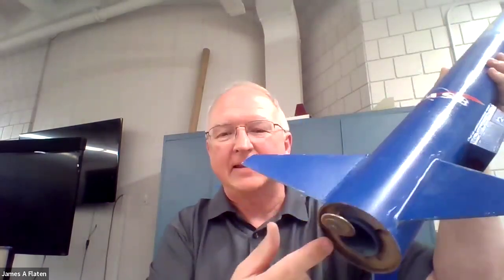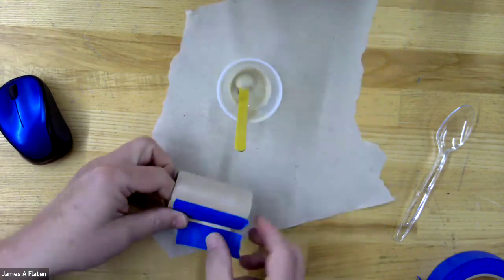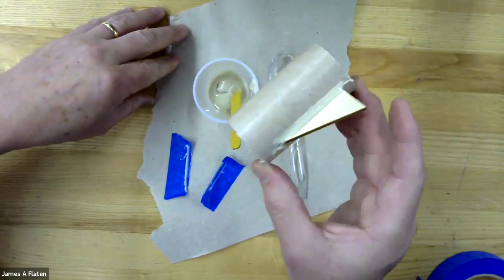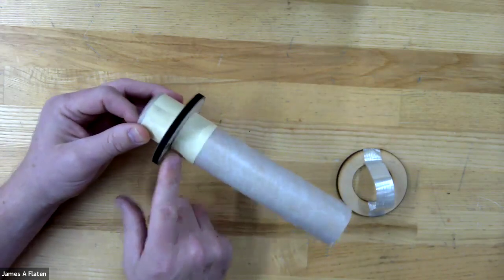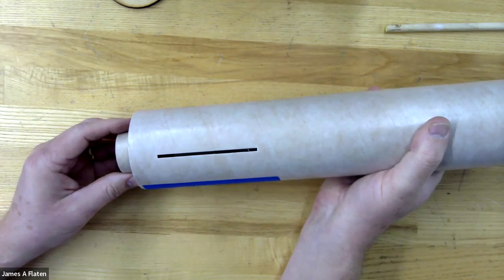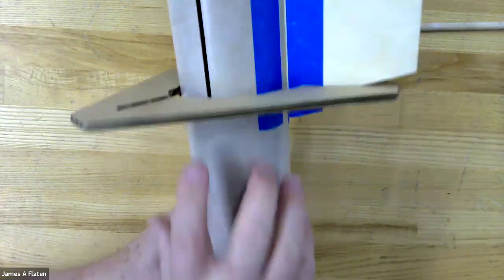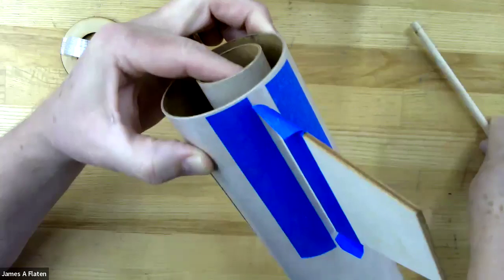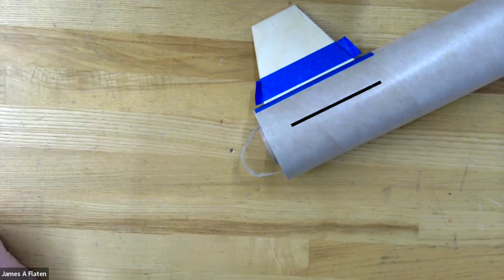High-Power Rocketry: epoxy fillets and installing through-slot fins